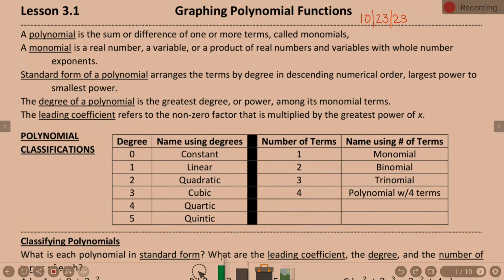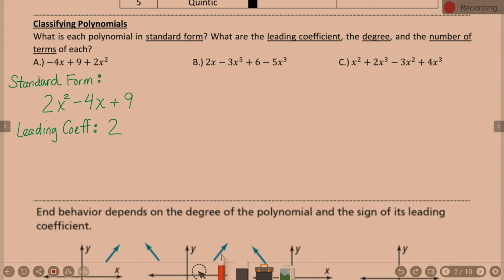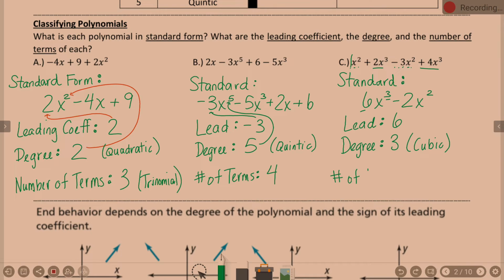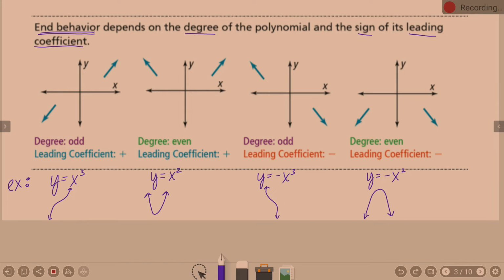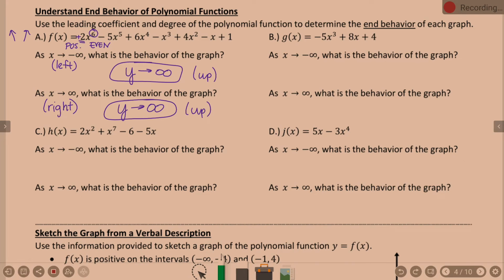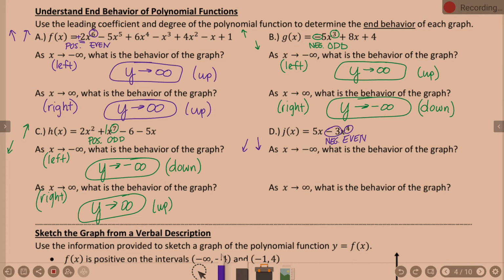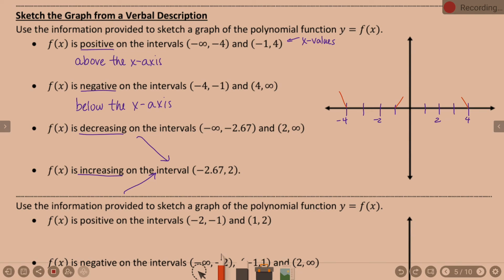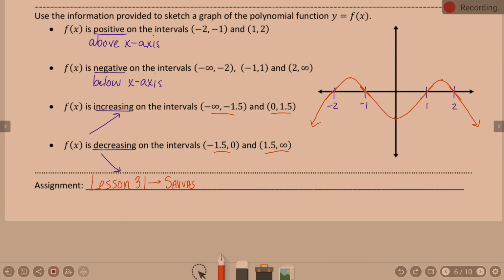A2 Lesson 3 1